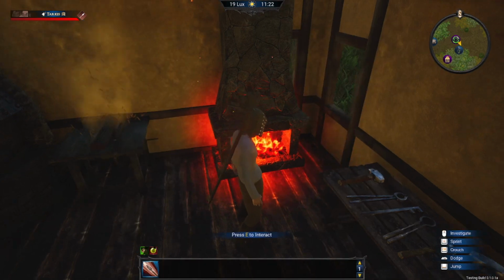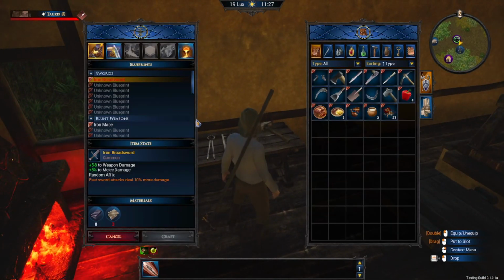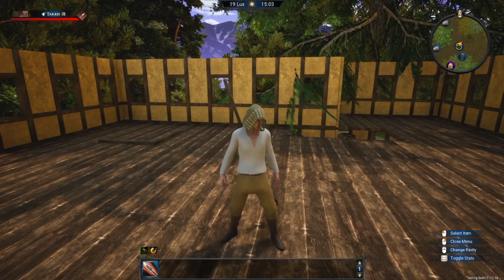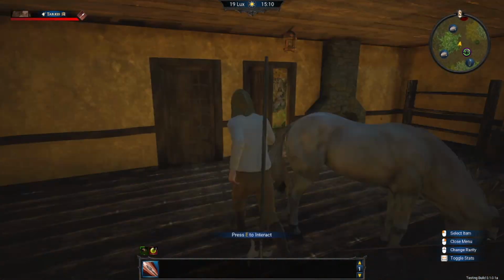Ars Notoria : Fun Game Play (Testing)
“Ars Notoria is a game set in a large fantasy open world that combines a story-rich RPG with survival and faction-building elements. There are a lot of features and various gameplay mechanics and we want to make sure that we deliver the best experience we can. We think that player feedback is a crucial part of the development process and collaborating with the community will help us to create a great survival-action role-playing game.”